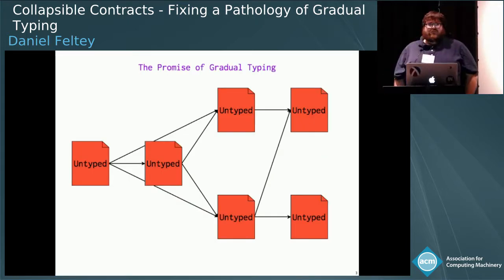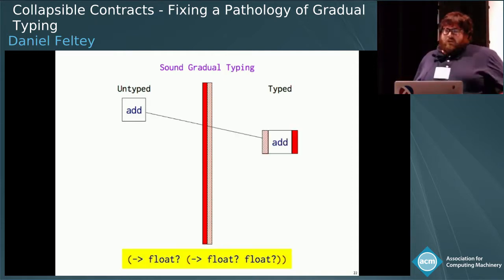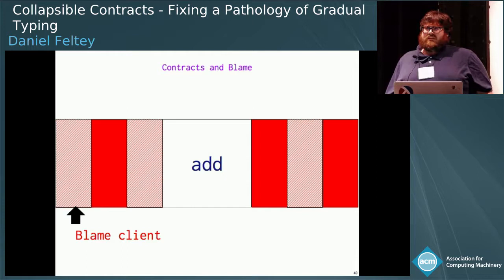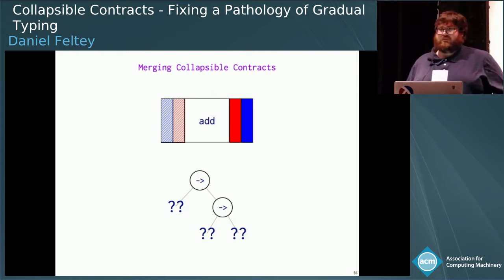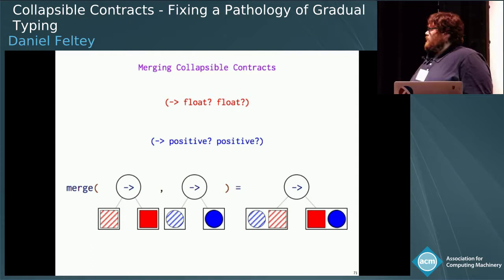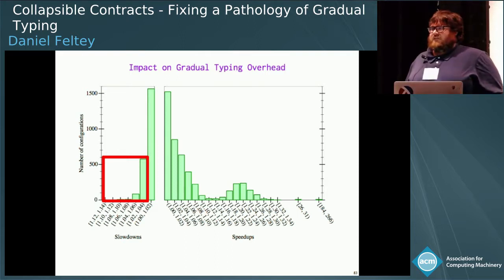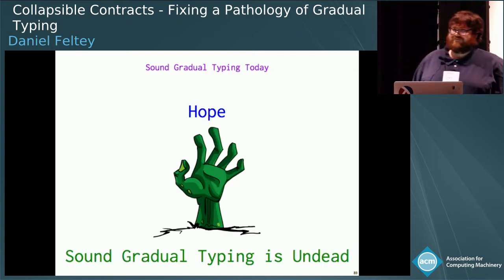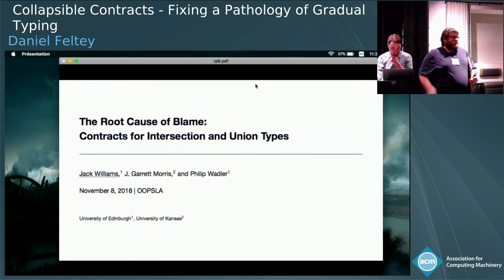Collapsible Contracts: Fixing a Pathology of Gradual Typing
The premise of gradual typing is that programmers should get the best of both worlds: the static guarantees of static types, and the dynamic flexibility of untyped programming. This is an enticing benefit, but one that, in practice, may carry significant costs. Significant enough, in fact, to threaten the very practicality of gradual typing; slowdowns as high as 120x are reported as arising from gradual typing.

If one examines these results closely, though, it becomes clear that the costs of gradual typing are not evenly distributed. Indeed, while mixing typed and untyped code almost invariably carries non-trivial costs, truly deal breaking slowdowns are concentrated among a set of pathological cases. Unfortunately, the very presence of these pathological cases—and therefore the possibility of hitting them during development—makes gradual typing a risky proposition in any setting that even remotely cares about performance.

This work attacks one source of large overheads in these pathological cases: an accumulation of contract wrappers that perform redundant checks. The work introduces a novel strategy for contract checking—\emph{collapsible contracts}—which eliminates this redundancy and drastically reduces the overhead of contract wrappers for this pathological case. In turn, this brings their overhead in line with the common case, and thus makes gradual typing a more predictable development choice.

We implemented this checking strategy as part of the Racket contract system, which is used in the Typed Racket gradual typing system. Our experiments show that our strategy successfully brings a class of pathological cases in line with normal cases, while not introducing an undue overhead to normal cases.